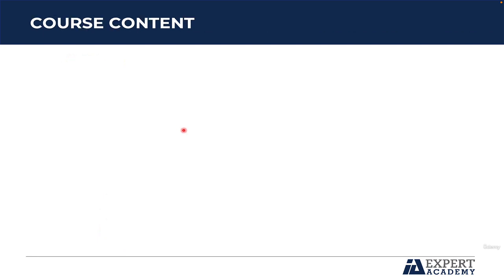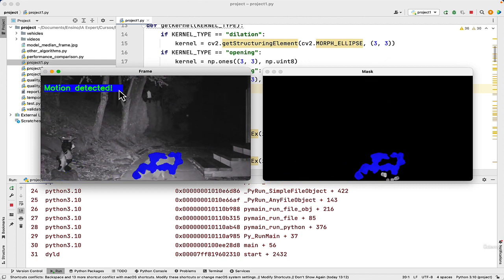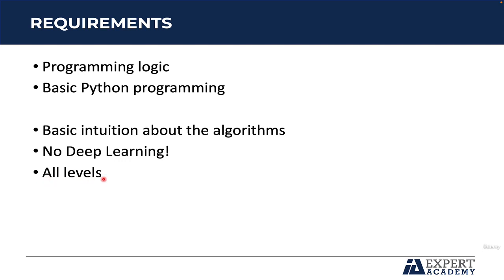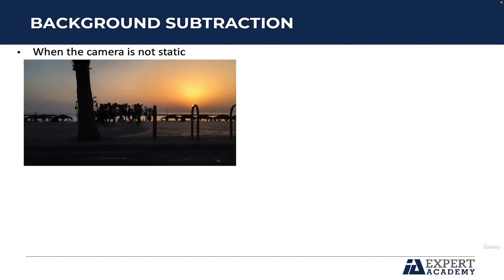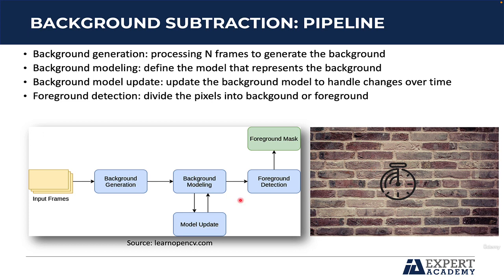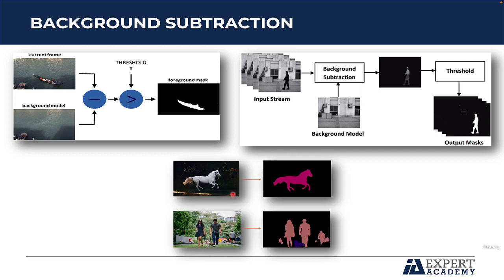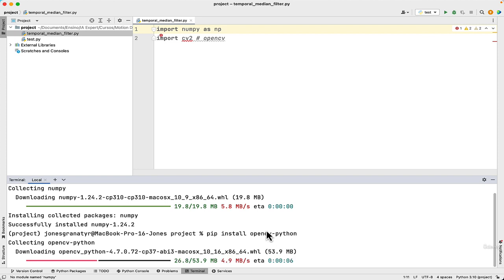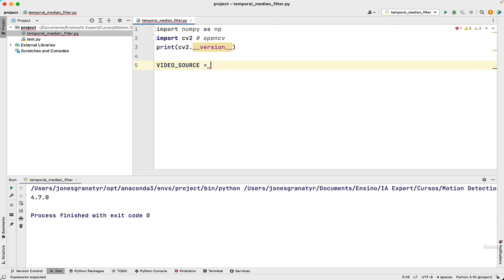Motion Detection using Python and OpenCV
Motion detection is a sub-area of Computer Vision that aims to identify motion in videos or in real time. This type of application can be very useful, especially for security systems, in which it is necessary to detect suspicious movements such as a thief trying to enter the house. There are several other applications, such as: traffic analysis on highways, people detection/counting, animal tracking, cyclist counting, among others. A traffic control system can use these techniques to identify the number of cars and trucks that pass through the highway daily and at certain times, so then it is possible to carry out a road maintenance plan.

In this course you will learn in practice how to use background subtraction algorithms to detect movements in videos, all step by step and using Python programming language! Check out the main topics you are going to learn, as well as the hands-on projects:

Basic theoretical intuition about the following background subtraction algorithms: Temporal Median Filter, MOG (Mixture of Gaussians), GMG (Godbehere, Matsukawa and Goldbert), KNN (K Nearest Neighbors) and CNT (Count)
Comparison of quality and performance of each algorithm
Practical project 1: motion detector to monitor environments
Practical project 2: social distancing detector to identify possible crowds of people
Practical project 3: car and truck counter on highways
At the end of the course, you will be able to create your own motion detection projects!